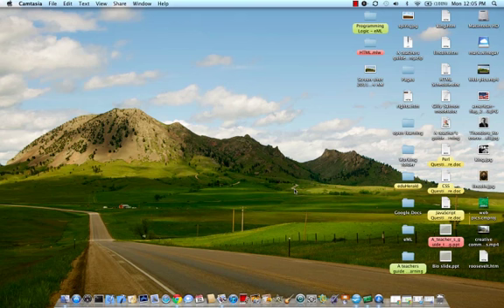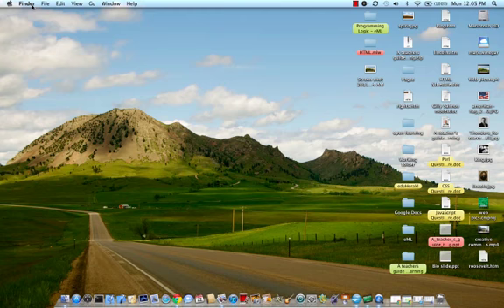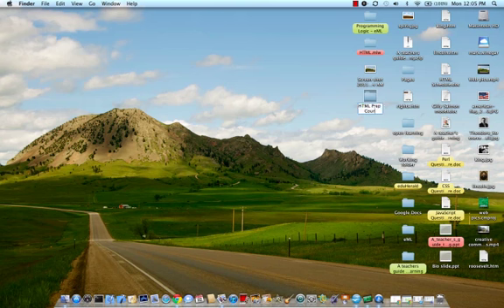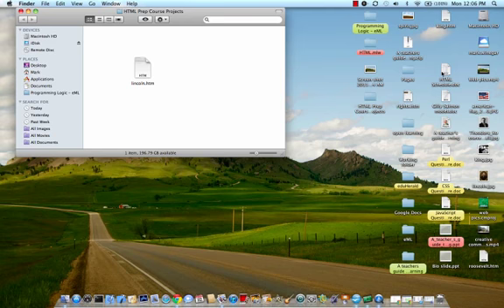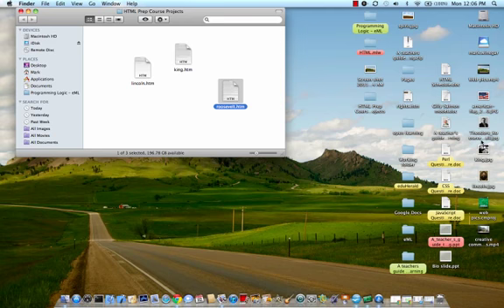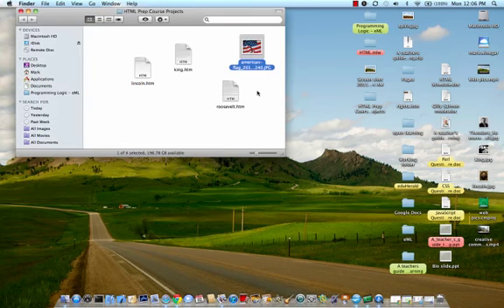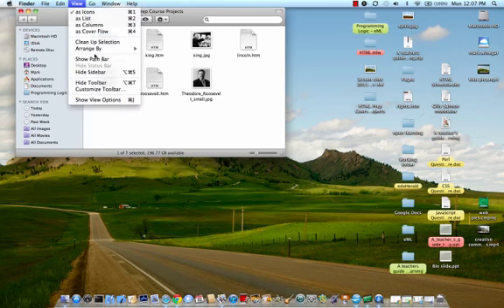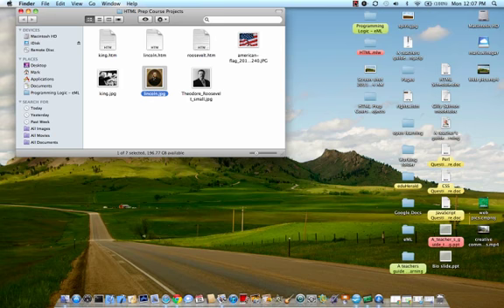Directories & Folders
How to create a folder or directory and move files to it.